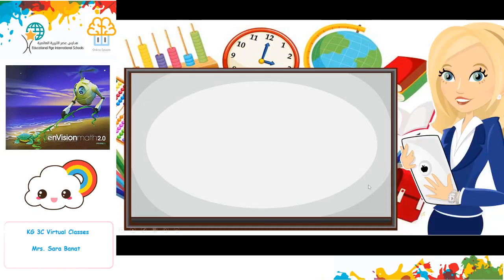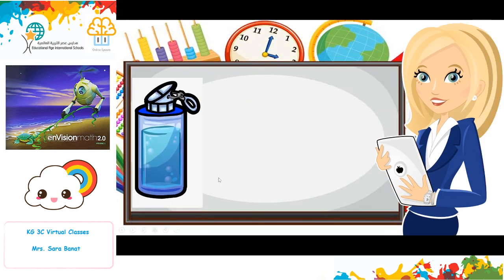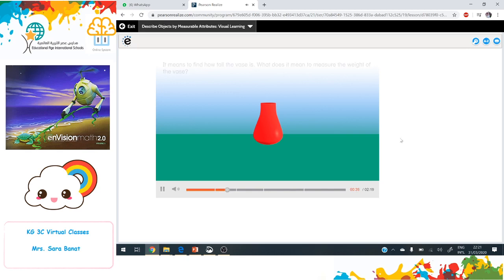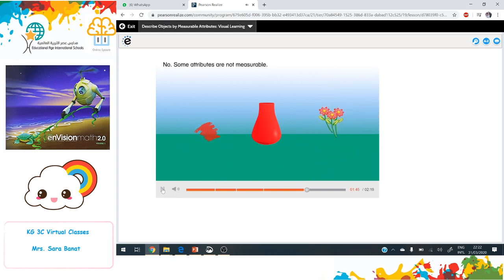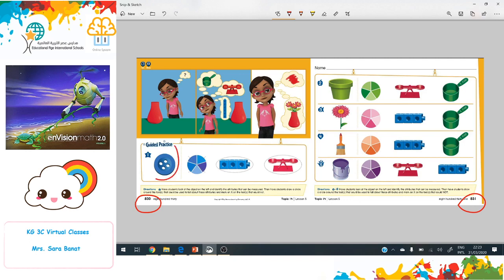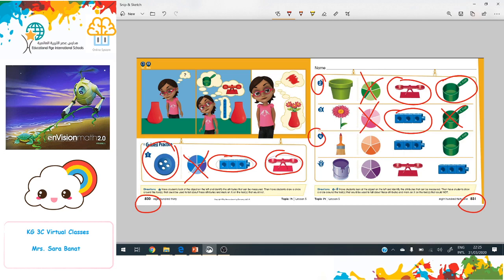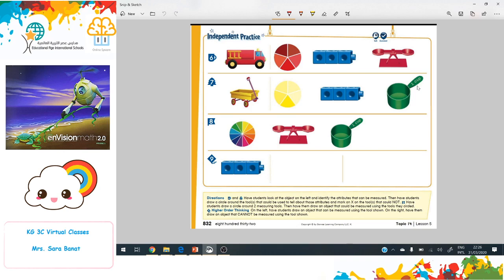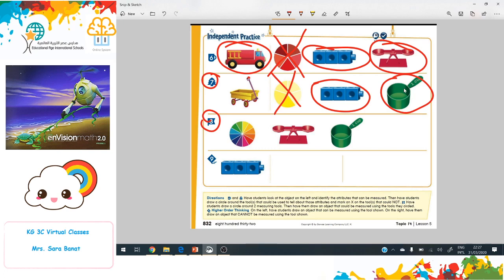Describe Objects by Measurable Attributes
SOME ATTRIBUTES CAN BE MEASURED BY SOME TOOLS LIKE A SCALE CUBES OR MEASURING CUP TO MEASURE THE WIGHT HEIGHT OR THE CAPACITY OF AN OBJECT
BUT SOME ATTRIBUTES CAN'T BE MEASURED  BY TOOLS LIKE THE COLOR SMILE OR TASTING .